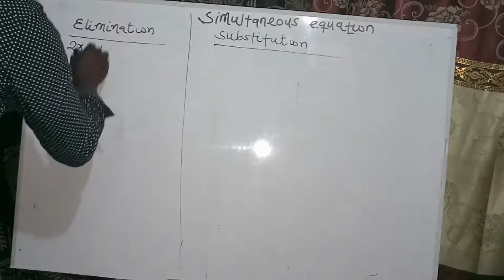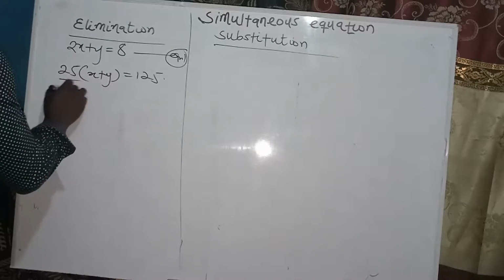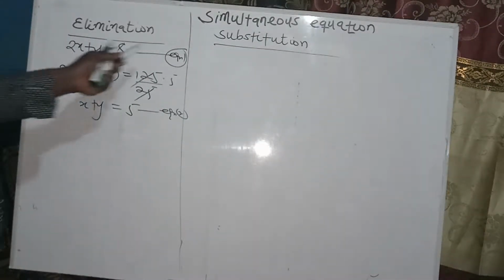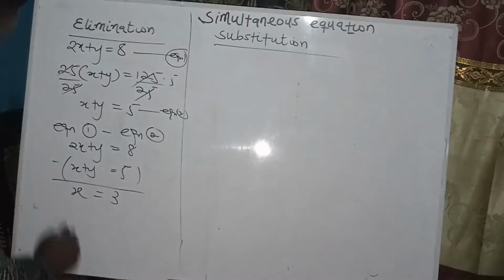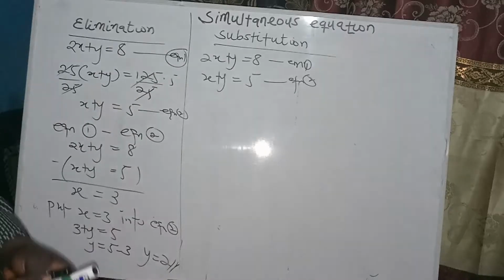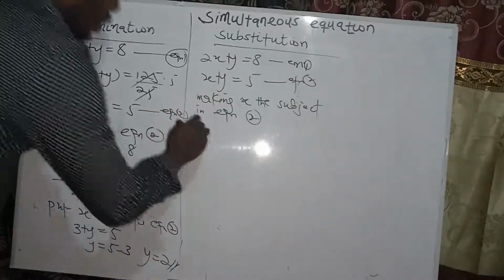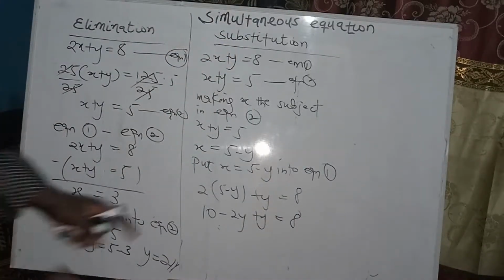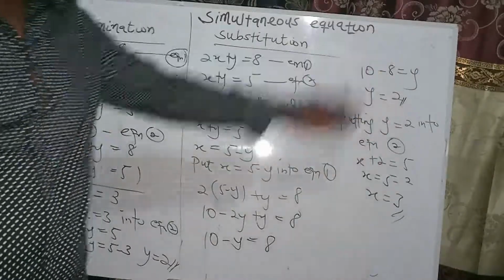Simultaneous equations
In these video I highlighted the two method of simultaneous equations, that's elimination and substitution method
Please call or text for private lessons on 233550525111